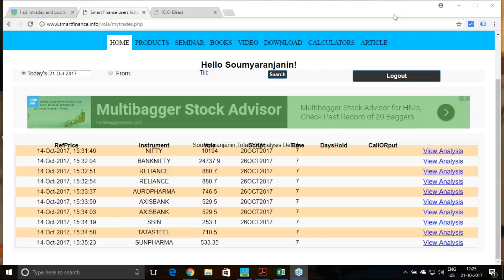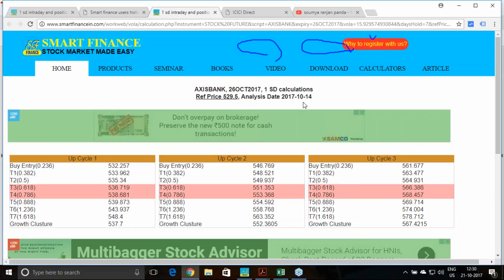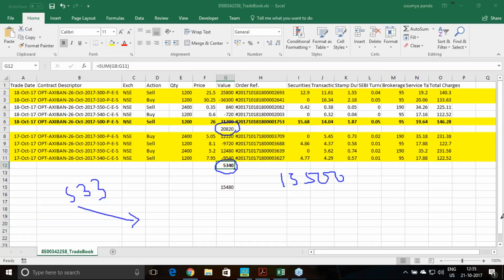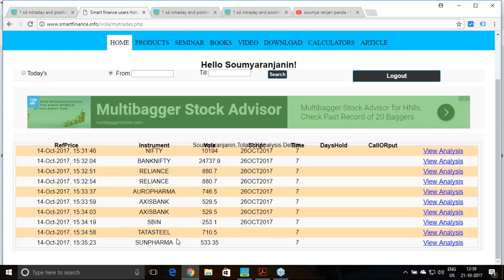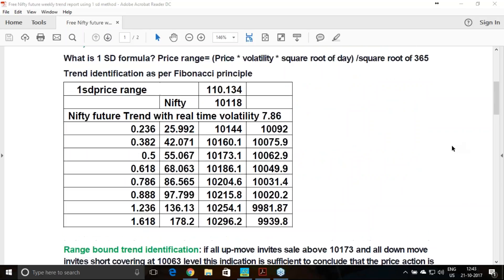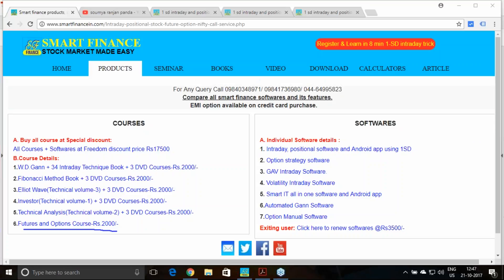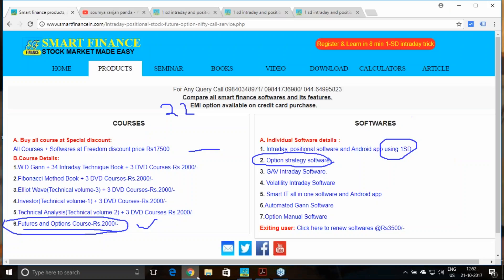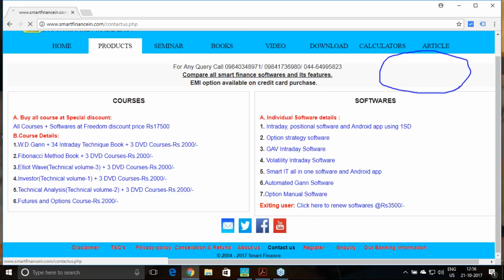How i made profit 15000 this week in option strategy using 1-SD ?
This video explains coming week nifty trend analysis , last week trend performance and how i made 15 k in axis bank option strategy using 1-SD?